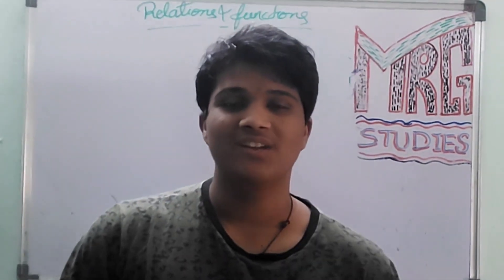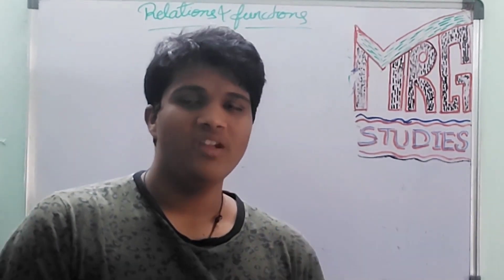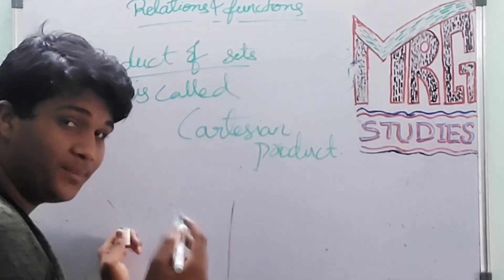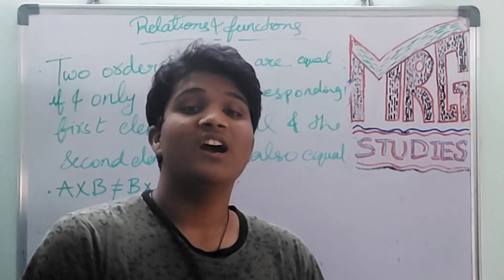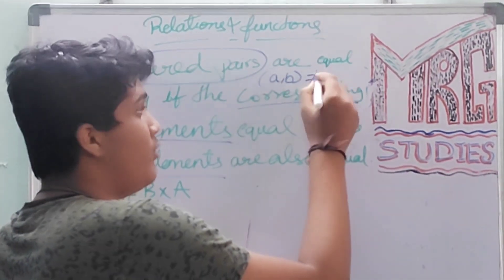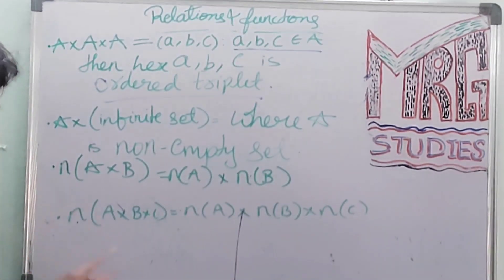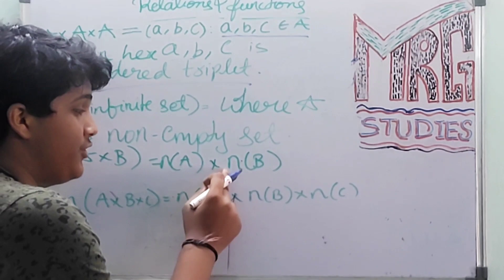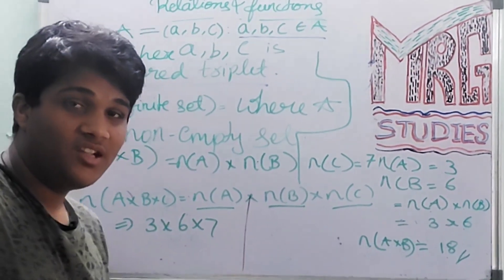Class 11th function and relations maths||MRG STUDIES||intermediate||Jee Mains